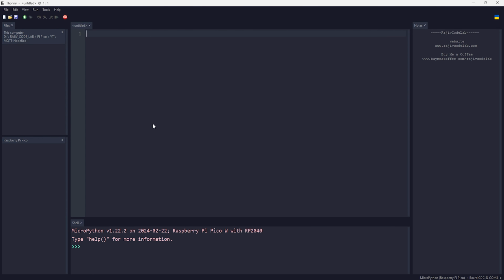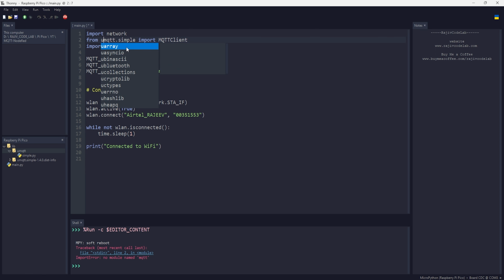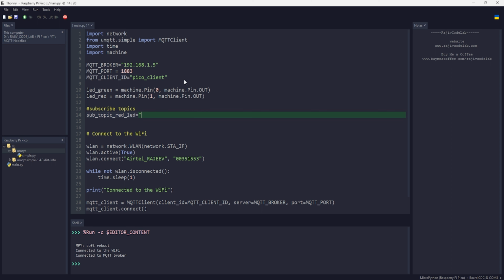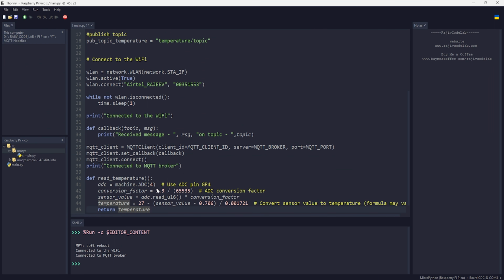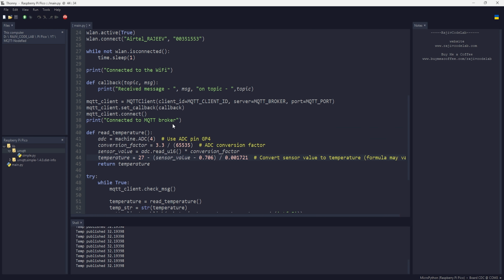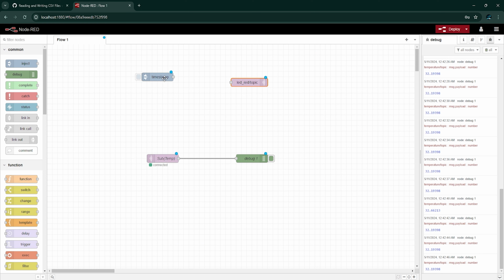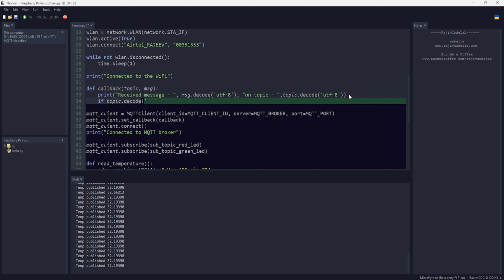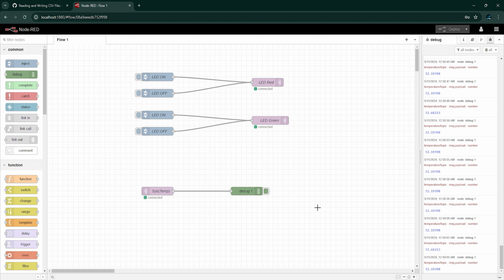Raspberry Pi Pico W MicroPython MQTT Tutorial | Control LED using MQTT Node Red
In this step by step guide, Raspberry Pi Pico W MicroPython MQTT Tutorial and Control LED using MQTT and Node Red, I have covered each and everything in detailed even if you are beginners.

🔌 What You'll Learn:

➢ How to Connect Raspberry Pi Pico W with MQTT
➢ Control LED using MQTT on Raspberry Pi Pico W

If you've found value in my content and would like to support me in creating more, consider buying me a coffee! ☕

💖 Every coffee bought fuels me to bring even more amazing projects and tutorials your way.